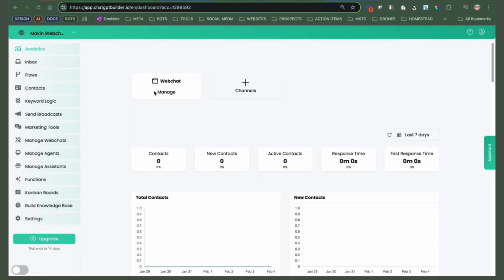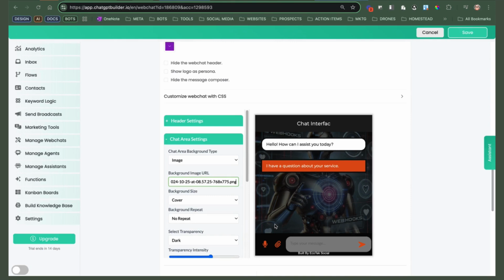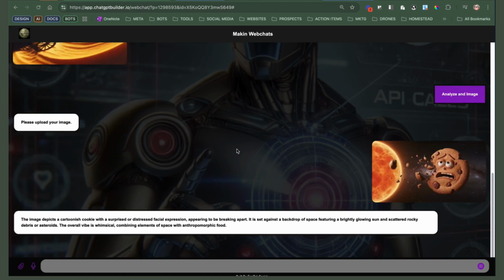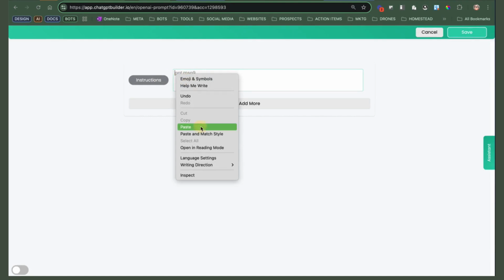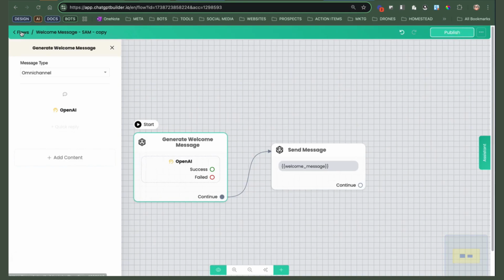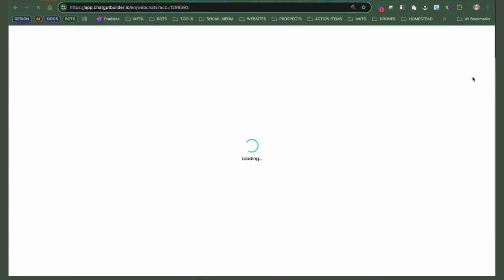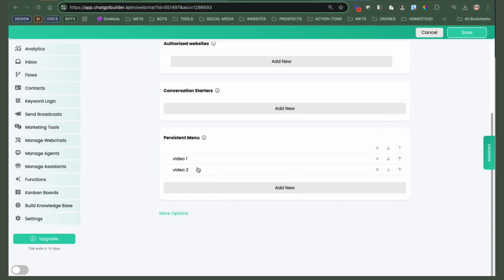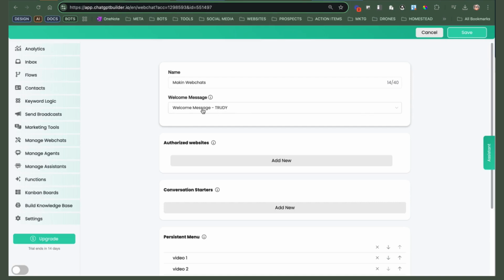Unleash AI: With Custom Web Chats Powered by AI Agents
Welcome to our deep dive into AGentic Workflows and AI-Powered Agents & Chatbots! In this video, I’ll guide you step-by-step through creating and customizing web chats designed to transform your customer service and social media management. Whether you're looking to boost engagement or streamline communication, this tutorial covers everything you need to know.

Breakdown:

Introduction to Web Chats (00:00): Get an overview of web chats and their powerful role in modern customer interactions.

Customizing Agents (04:00): Learn how to set up and personalize your AI agents for optimal performance.

Creating Persistent Menus (08:00): Discover how to design intuitive persistent menus and tailor welcome messages to enhance user experience.

Finalizing Web Chat Settings (12:00): Wrap up your configurations with actionable tips for generating links and ensuring seamless integration.

Follow along and replicate these steps to elevate your own projects. Enhance your customer service automation, streamline social media management, and ultimately, drive higher engagement with intelligent web chats.

AGentic workflows, AI powered agents, chatbots, web chats, customer service automation, social media management, persistent menus, welcome message customization, AI chatbot tutorial, digital transformation, interactive web chats.

Explore the future of customer engagement and transform your digital strategy today!